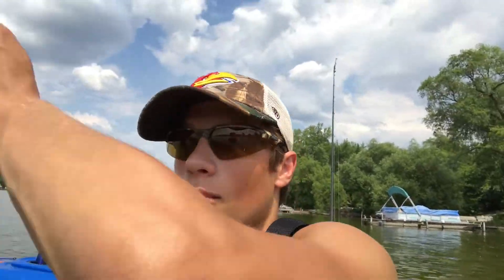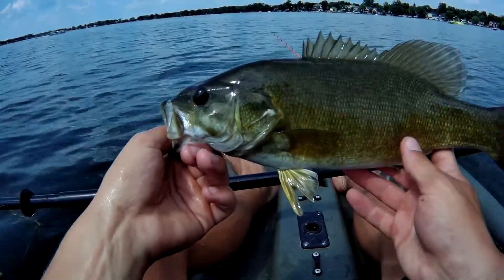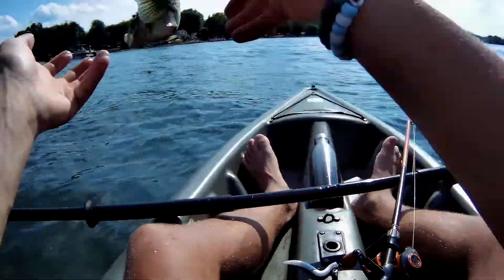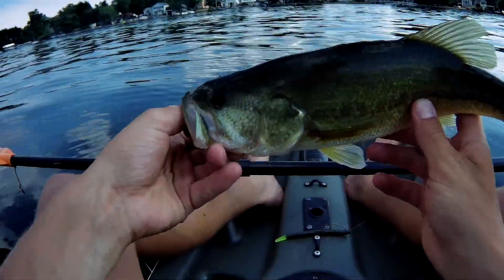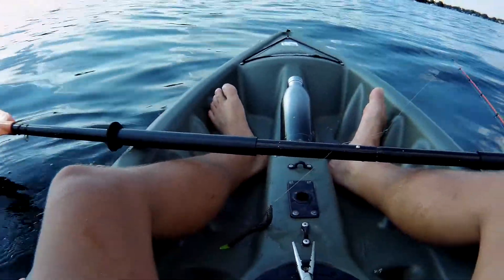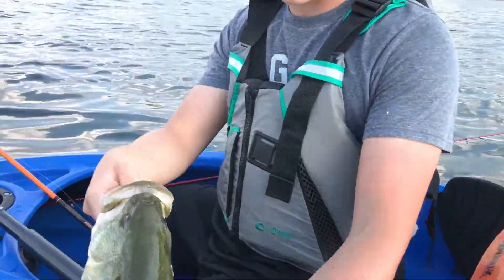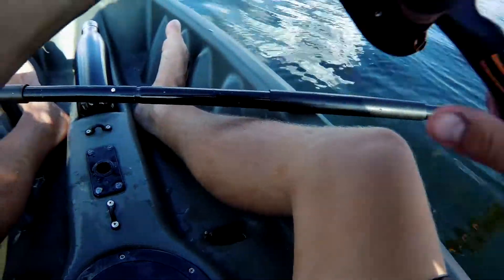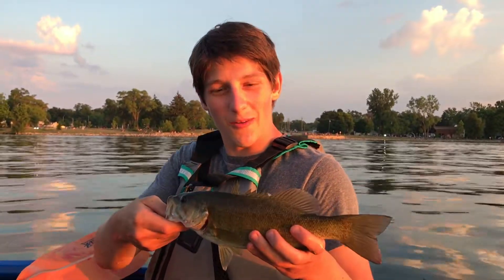BEST DAY of BASS FISHING for 2020!!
Today we just found them!! It was just fish after fish
Date Recorded- June 19th, 2020

What I use to Film:
I phone 7
I phone Mic kit
Big tripod
Apeman Action Camera

My Backpack:

My Rods and Reels:
Lews Mach Crush Casting Combo
Lews Carbon Fire Casting Combo--
Ugly stick GX2 spinning combo
Abu Garcia black max casting reel
Shimano Sedona 1000 spinning reel

My Favorite Baits to use:
Texas rig:
--Off-set hook
--bullet weight
--Yum Dinger
Ned Rig
Ned Rig Worm
Chatter bait
Lipless crank bait

What I use to edit:
Imovie